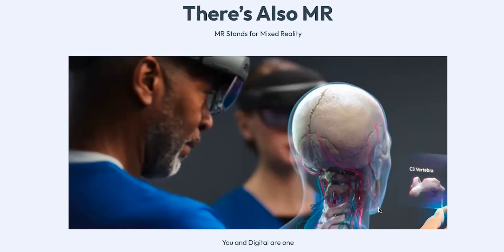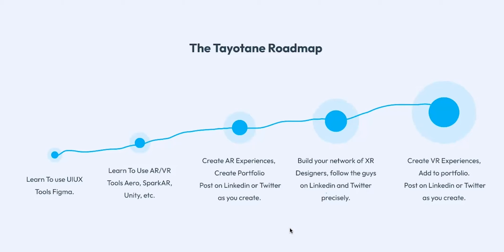Get started with AR VR - the complete guide | Tales by MoonLight Episode 12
In this episode, we explored how to get started with augmented reality and virtail reality.

Links:
You can contact Tayotane on

Show Notes:
(01:23) - intro
(07:52)- what os AR/VR ?
(12:09) - tools you can use(softwares)
(15:06) - placing a chair in an environment
(16:51) - the Tayotane (AR/VR) roadmap
(20:45) - beginners project ideas
(25:15) - Q: how cam I build a career as I UI/UX designer ?
(27:53) - Q: what is the laptop specification for AR/VR designer ?